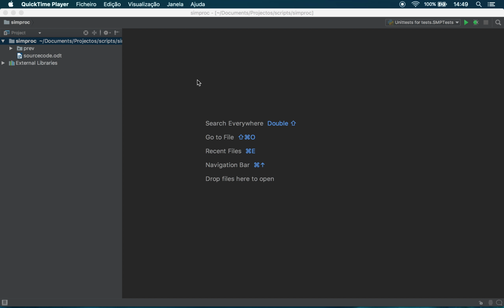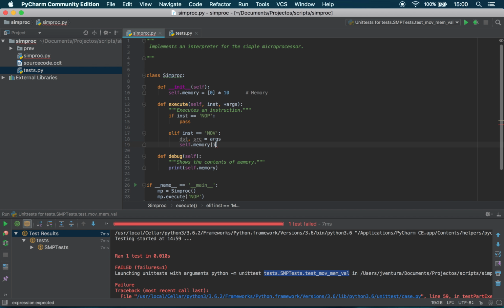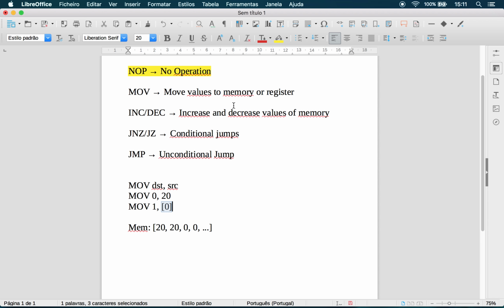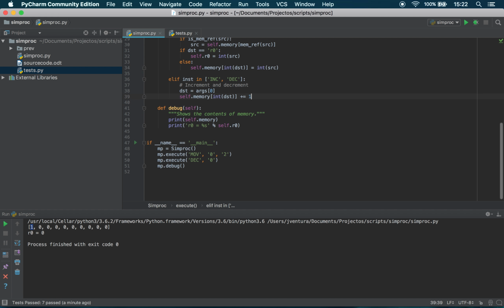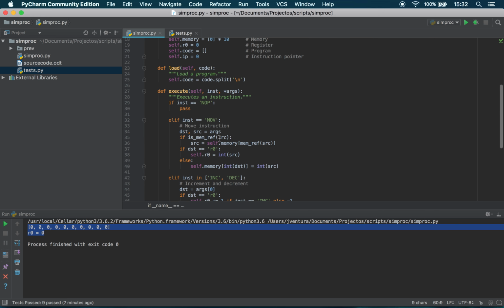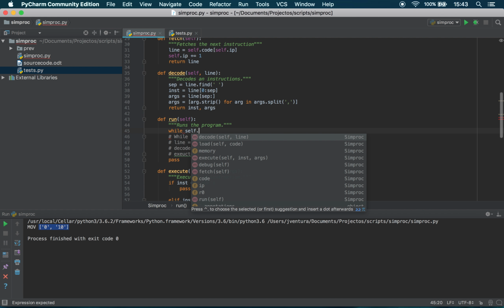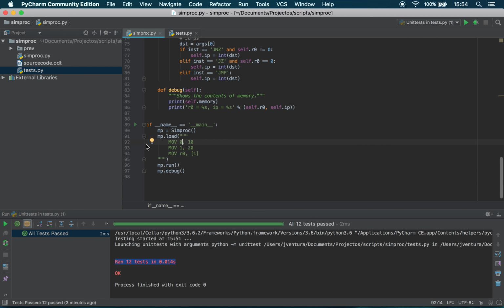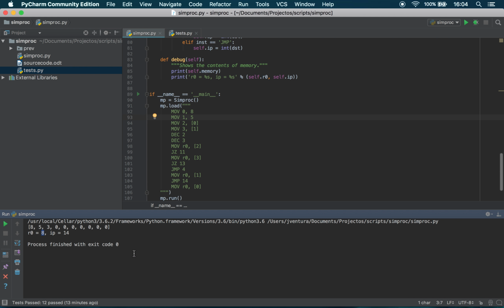The "Simple Microprocessor" - A TDD approach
A test-driven development approach to the implementation of a model of a very basic microprocessor in Python. It's purpose is to illustrate the basic components of a hardware microprocessor, such as simple instructions, memory, registers and the instruction pointer.